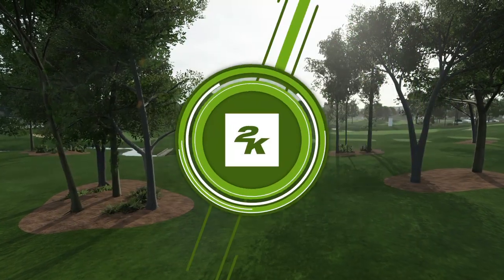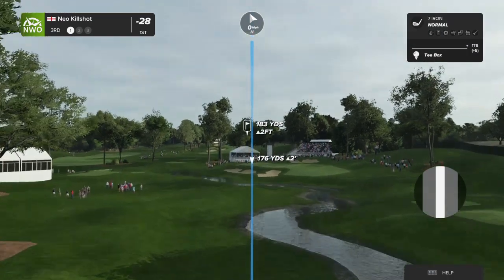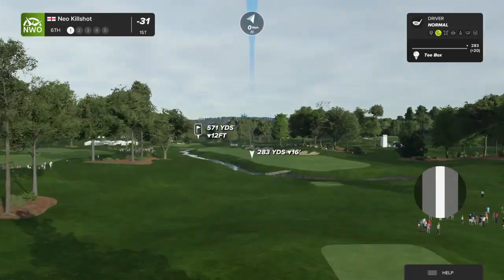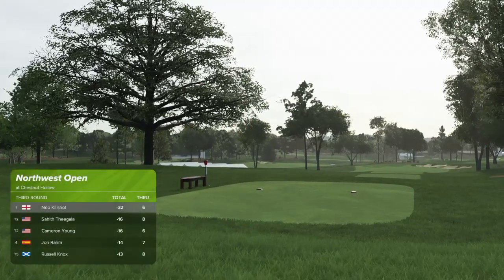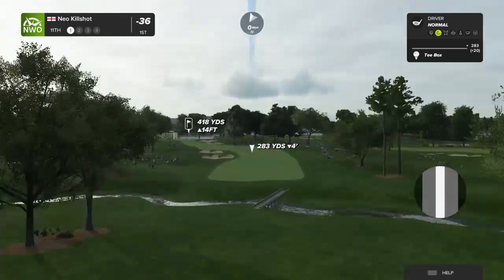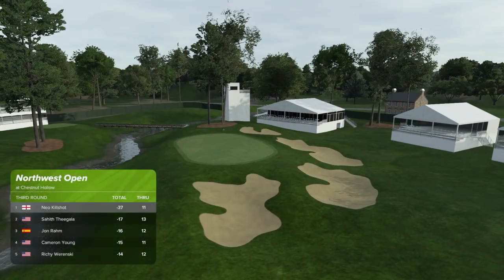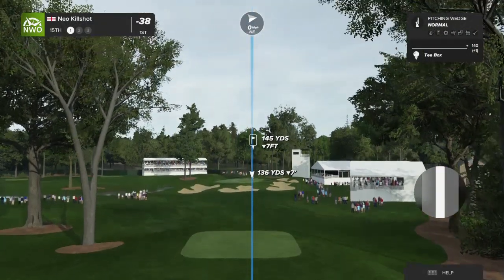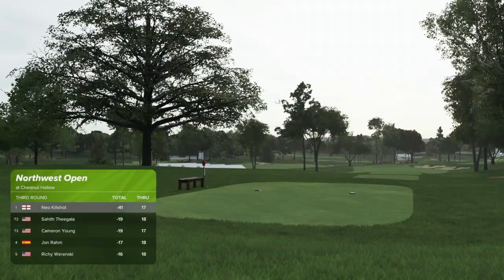PGA TOUR Nortwest open Day 3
Ainsley network & Neo Killshot